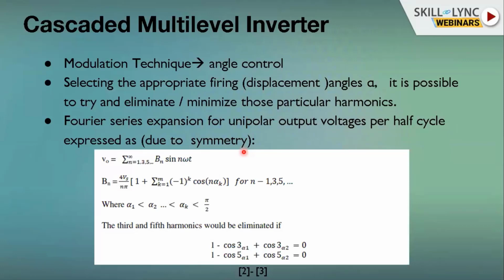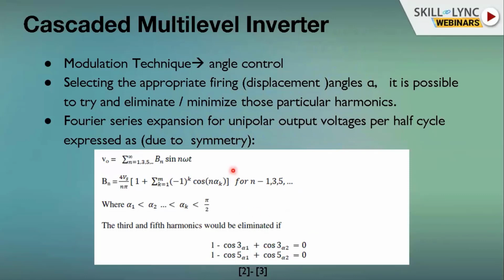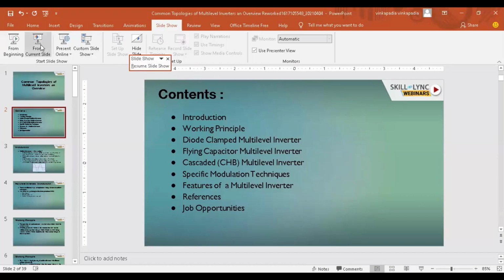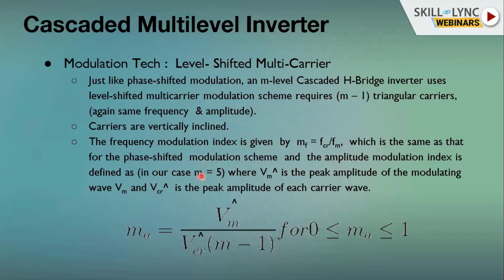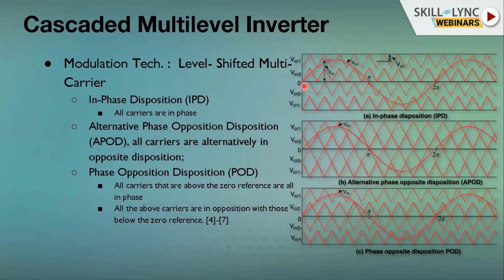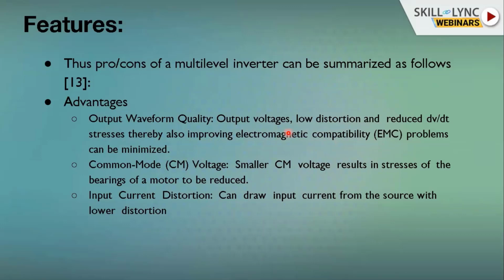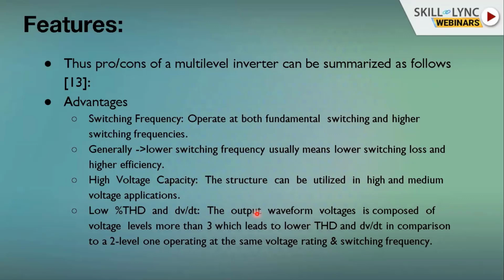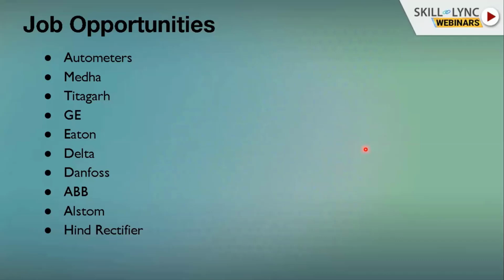Common Topologies of Multilevel Inverters an Overview (Part - 2) | Skill-Lync | Workshop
In this workshop, we will talk about “Common Topologies of Multilevel Inverters and Overview”. Our instructor gave us a brief introduction about the working model of the multilevel inverters, diode clamped multilevel inverters, flying capacitor multilevel inverters, cascaded multilevel engineering, specific modulation techniques, features of multilevel inverters etc. We also discuss the various career paths and job opportunities.

1. Skill-Lync is an e-learning platform for Engineering students with 1000+ positive reviews on Google.
2. Learn industry-oriented technical skills.
3. Work on 15+ Industry oriented projects. Create a strong profile that will help you get recruited.
4. Have a look at the profile of a student of ours
5. Attend live video conferencing support sessions every week.
6. Interact with industry experts and Skill-Lync support team 24/7 to get your doubts clarified
7. Get recruited with help from our placement assistance team.